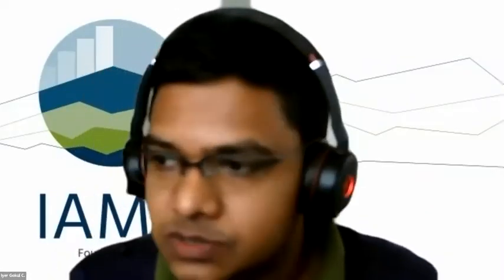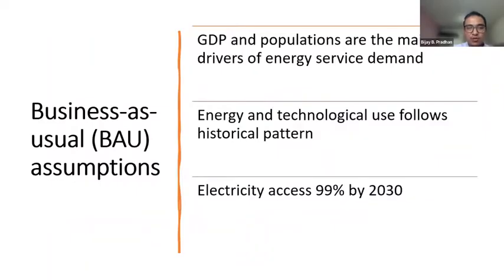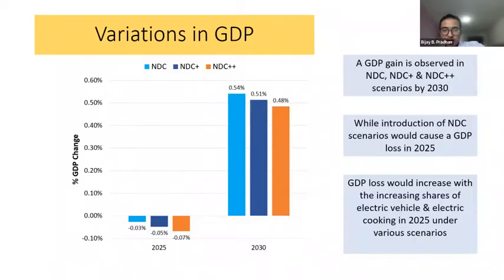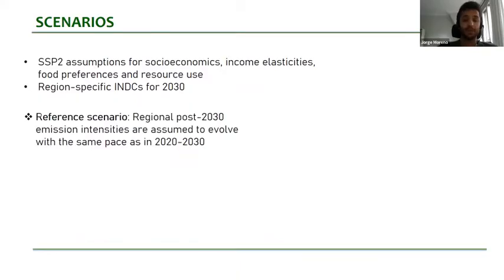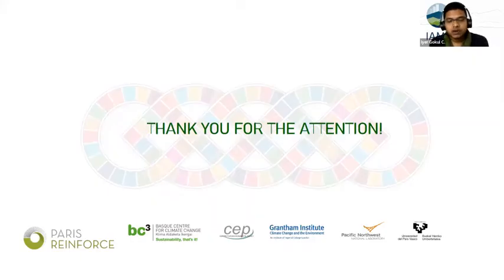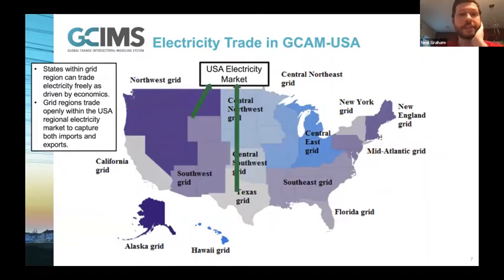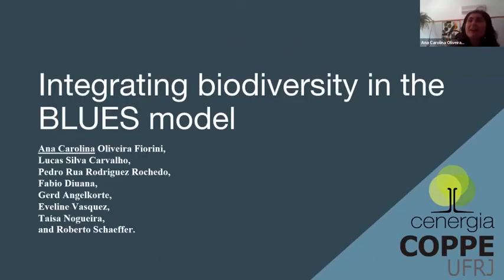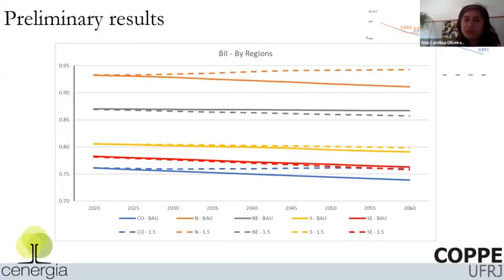DAY 4: PARALLEL SESSION SUSTAINABLE 2 - Chair: Gokul IYER (JGCRI/PNNL)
Sustainable Development Goals and NDC of Nepal: The Energy and GHG emission perspective [Paper ID 109]
Bijay B. PRADHAN (Sirindhorn International Institute of Technology-Thammasat University)

Assessing SDG synergies and trade-offs of diverging Paris-compliant mitigation strategies [Paper ID 129]
Jorge MORENO (Basque Centre for Climate Change – BC3; Centre for Environmental Policy, Imperial  College London)

Future evolution of virtual water trading in the United States electricity sector [Paper ID 85]
Neal GRAHAM (Joint Global Change Research Institute)

Integrating biodiversity in the BLUES model [Paper ID 139]
Ana Carolina OLIVEIRA FIORINI (Cenergia/COPPE/UFRJ)

Discussion